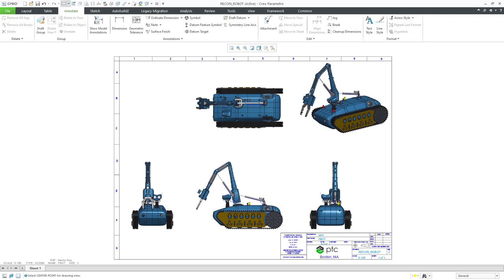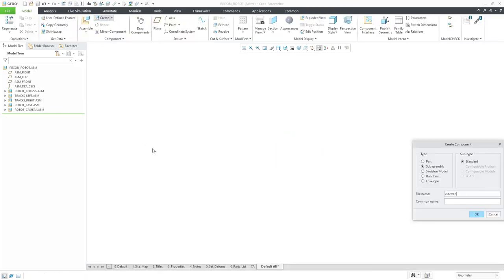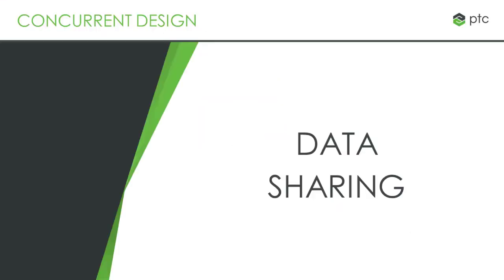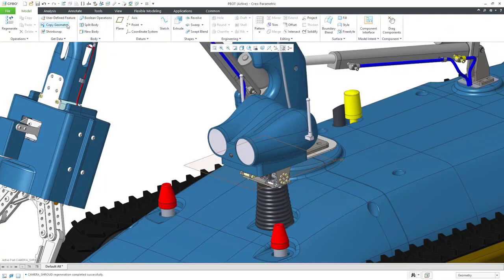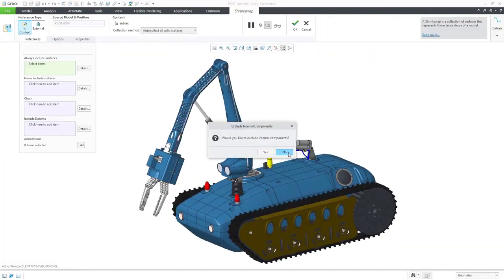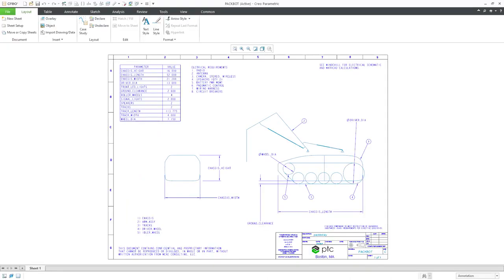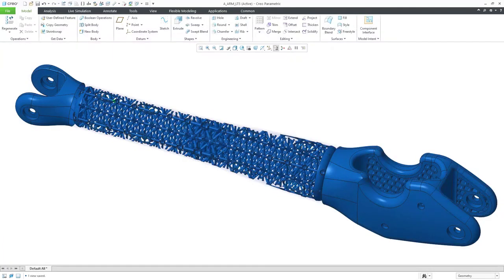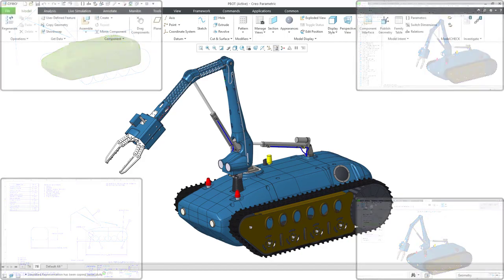Creo Assembly Design Overview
Este vídeo fornece uma visão geral dos recursos de projeto da montagem do Creo, inclusive top-down design, estrutura do produto, esqueletos, recursos de compartilhamento de dados, blocos de notas e engenharia simultânea.
Com seus recursos avançados para projeto da montagem, o Creo simplifica o fluxo de informações do projeto à manufatura, ajudando você a alcançar o projeto ideal em muito menos tempo. Você e sua equipe terão o equilíbrio certo entre controle, criatividade e velocidade para desenvolver produtos complexos.